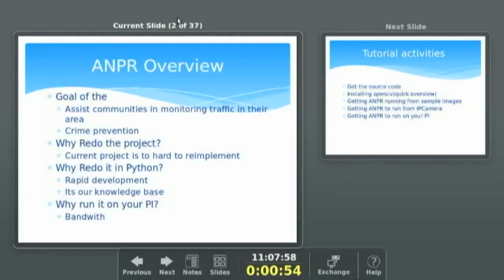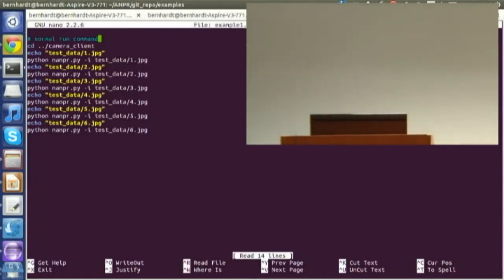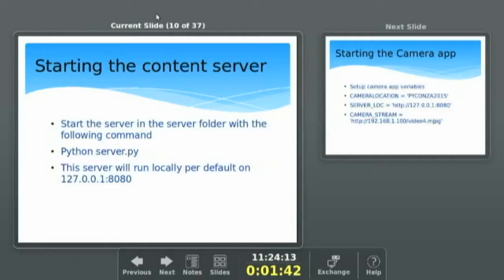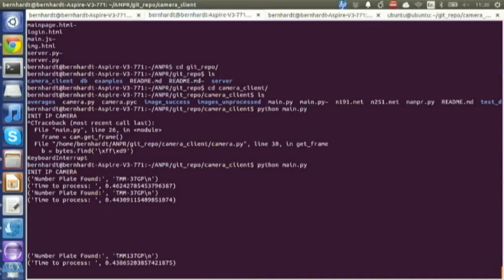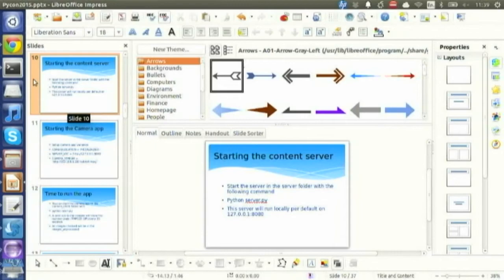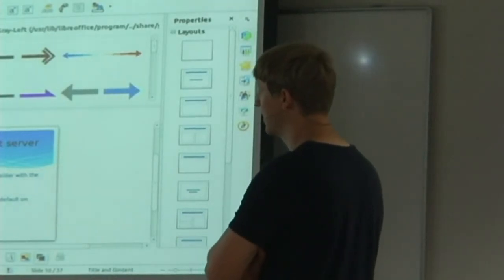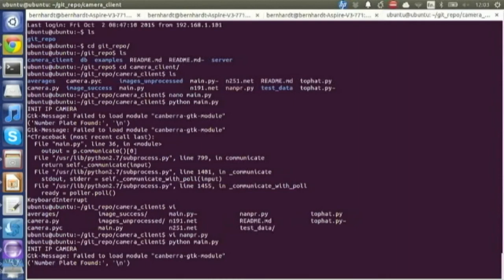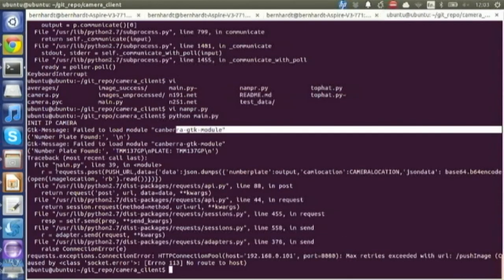Community Security - ANPR (Automated Number Plate Recognition) on your Pi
Bernhardt Garlipp
The talk will be a introductory tutorial showing how to get an ANPR (Automated Number Plate Recognition) system, which was developed for community security, up and running on your Raspberry Pi. This will provide a comfortable starting point for any security-prone person to start monitoring the vehicles entering and leaving their community.

The target audience for this tutorial will be attendees who are interested in using single board computers (Raspberry Pi2) as a security measure in their community. The technical level of the tutorial will be suitable for beginners / intermediate level.

The tutorial will consist of the following:

* Quick overview of project
* Installing OpenCV
* Installing ANPR framework
* Connecting the IP cameras
* Configuring the ANPR (training)
* Retrieving data